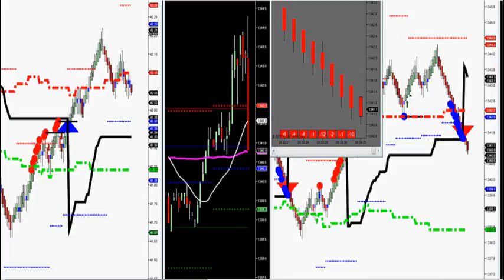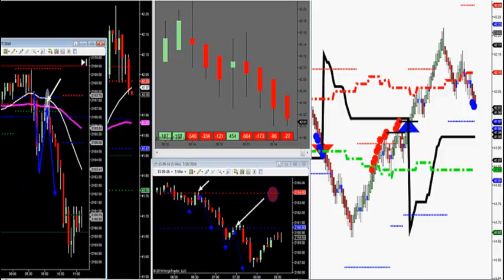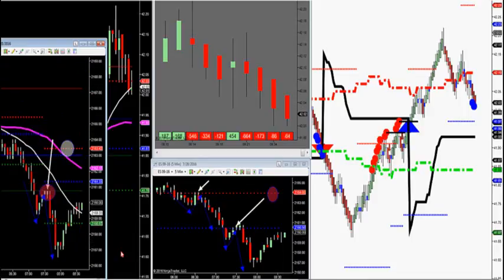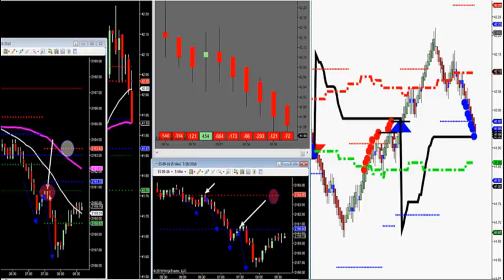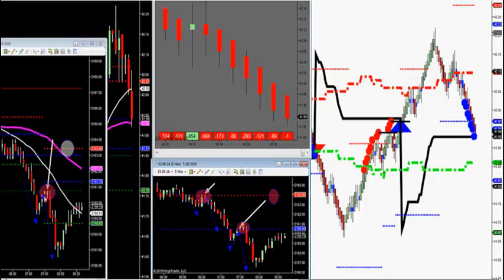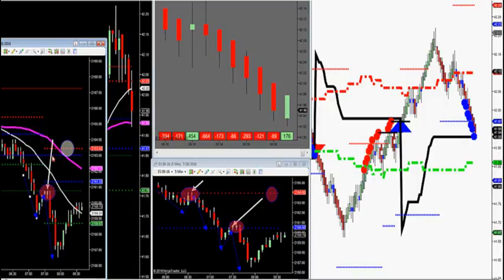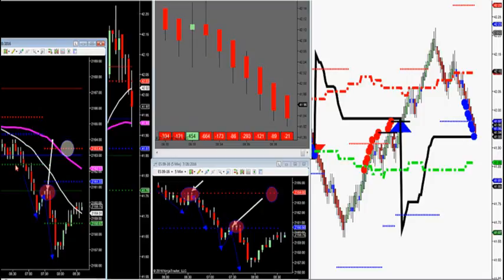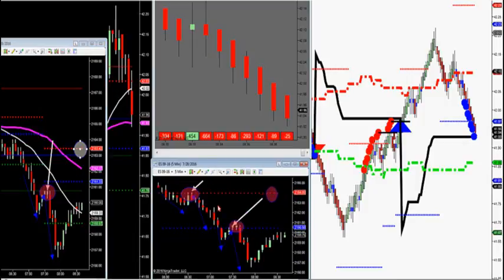7-28-16 How To Trade The Long Term Market Values DayTradingTheFutures.com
Day Trading Crude Oil and Gold Futures for Harmonic Fibonacci Clusters with the JaySignal Indicator and Our Leading Indicators to spot Fibonacci Extensions, Retracements and Market Profile.  Please visit with us for a FREE 3 day Trade Room trial to see the JaySignal software in action.